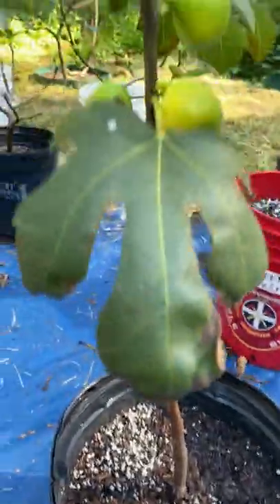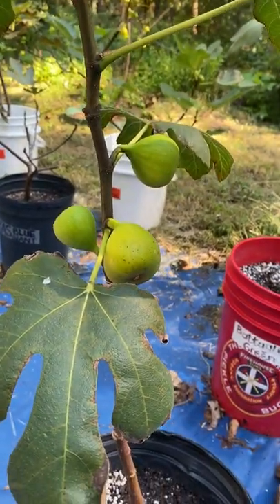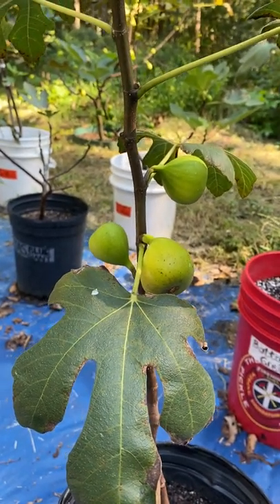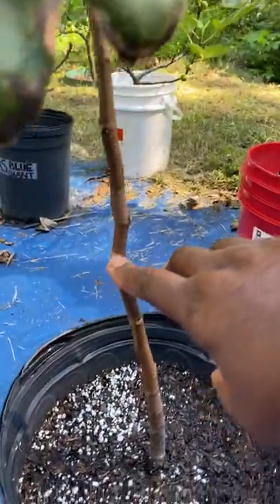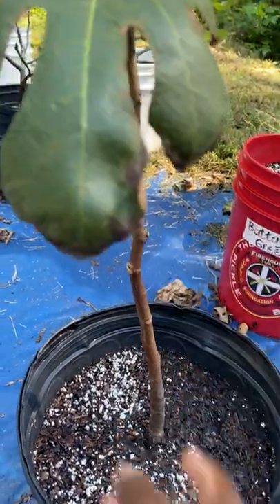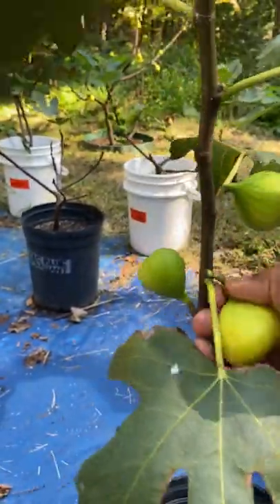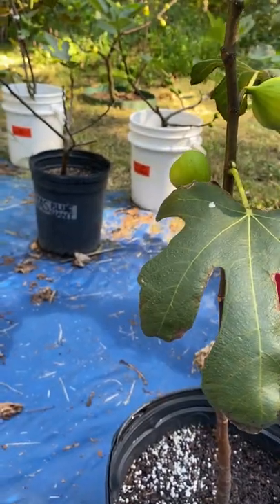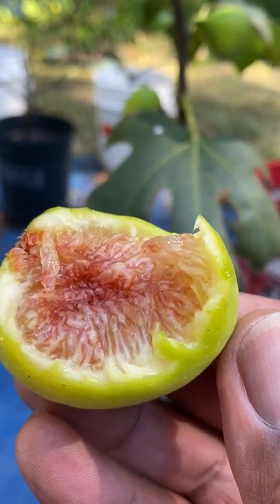Tasting Lattarulla Italian Honey Fig.